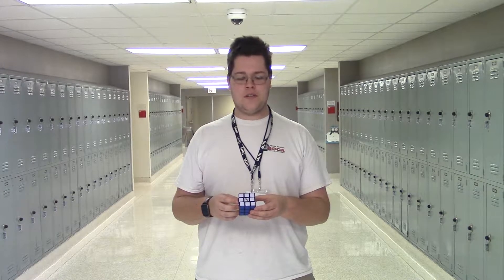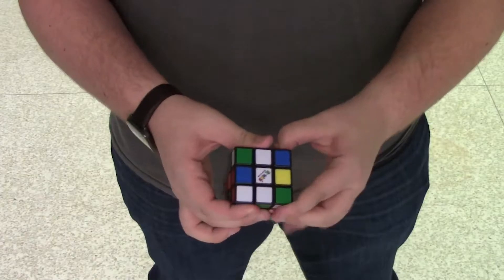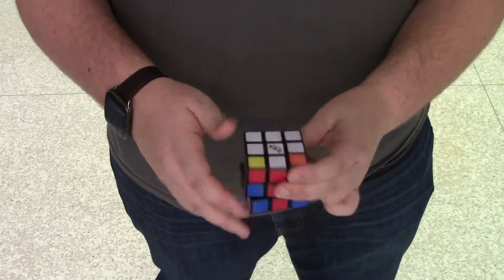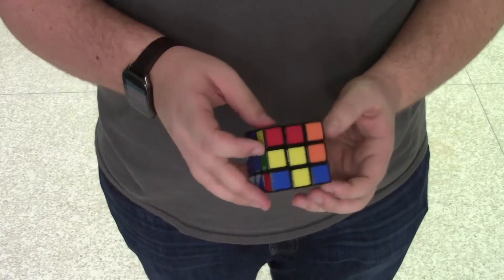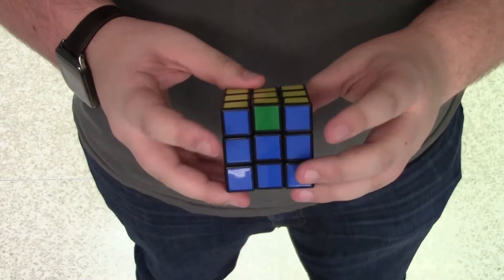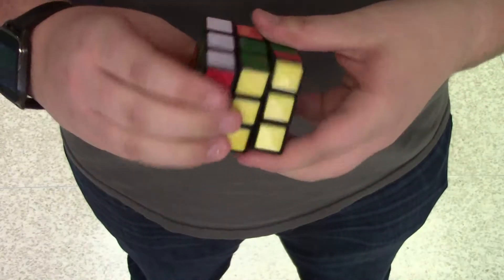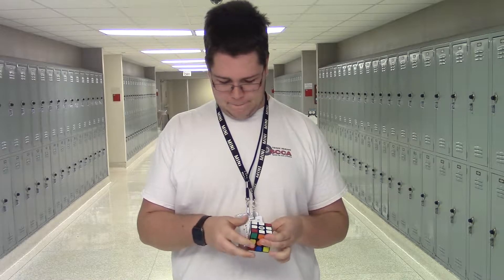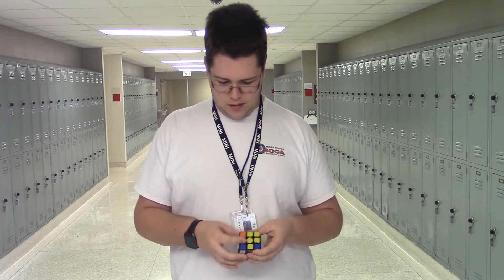TSA Video How to solve a Rubik's Cube